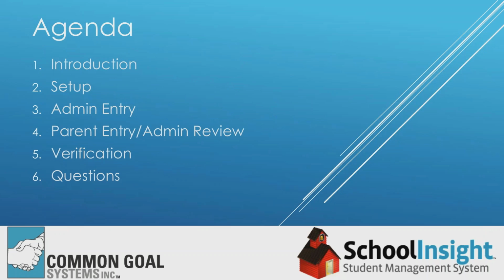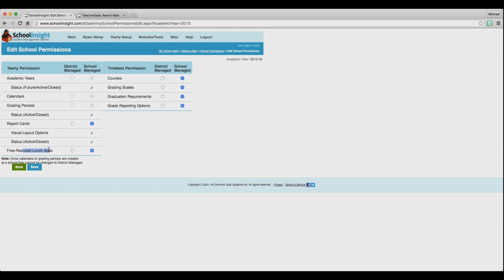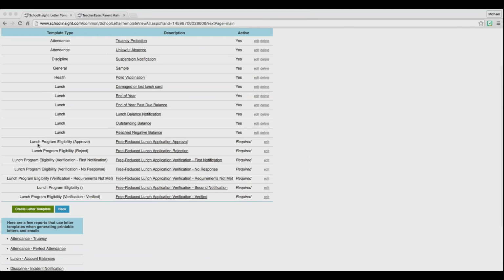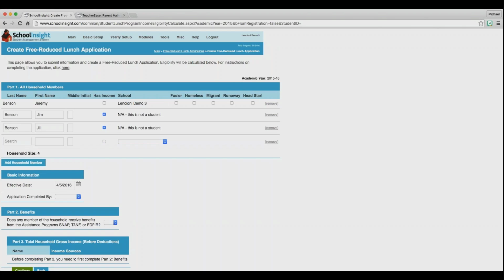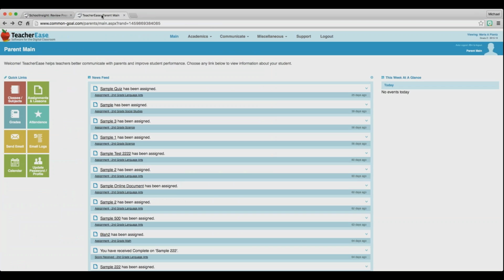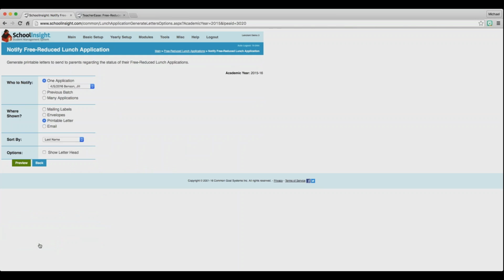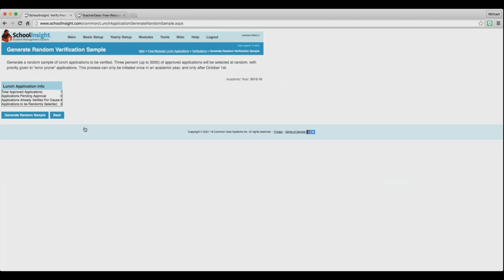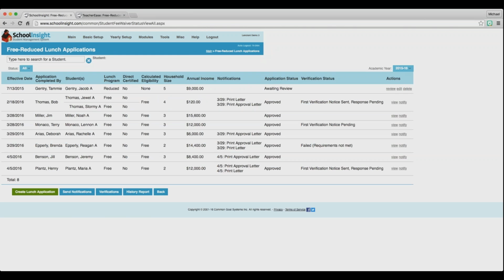Free-Reduced Lunch Applications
Looking for an organized solution to Free-Reduced Lunch Applications? SchoolInsight’s included tools make it easy to manage the process online. Parents complete and submit the form on the parent portal. Admins review and notify families digitally. Random verification samples can be pulled, and verification steps tracked. Lunch program fields are updated in the lunch module, no double data entry.